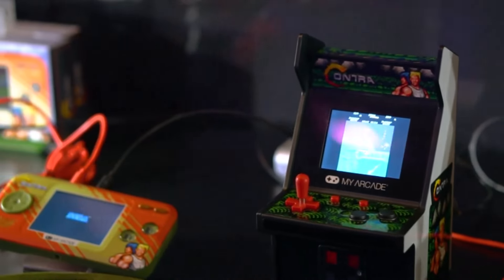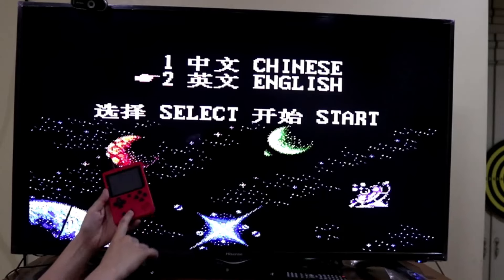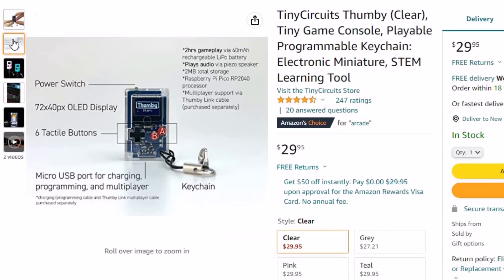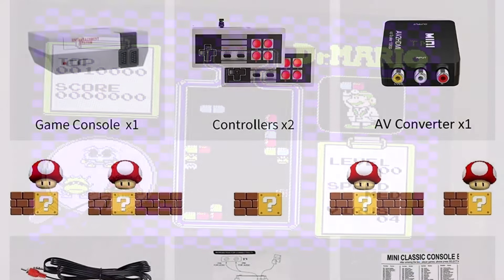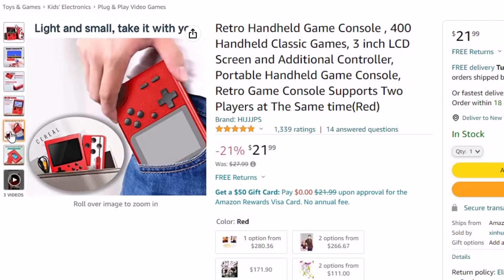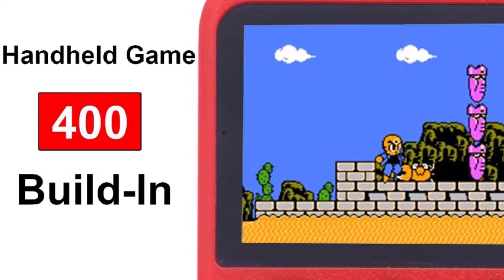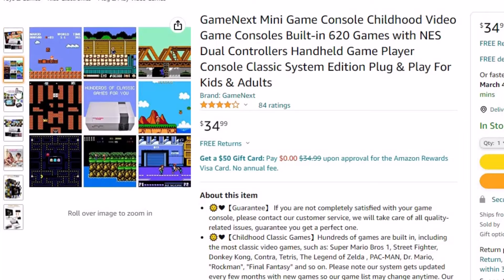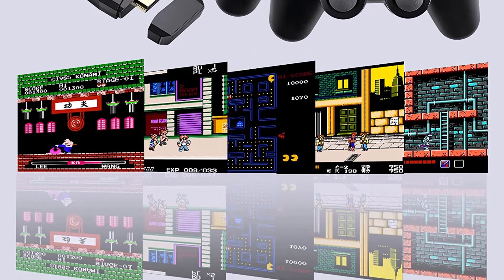Best Plug & Play Video Games Of 2024-Must Watch Before Buying!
List Of Top of the Best Plug & Play Video Games are given below:
References to the goods:
► Wireless Retro Game Console,Plug
Are you looking for the plug & play video games from different brands on the market, such as FougeiTTs, GameNext, Great Boy, Come-buy, Lcnylfjs, but don't know where to start? We have done a thorough research and found the top 10 Best Plug & Play Video Games on the market right now.
To compile our list of the best plug & play video games, we've researched and evaluated a range of the best-selling plug & play video games on the market, costing between $12.00 and $120.00. According to our research, we think FougeiTTs Plug & Play Video Game is the best overall. Check out our best 24 for all of our favorites, and be sure to read our buying guide to get all the information you need to make the best choice!
Audio music credit:
Electronic hub is a participant in the Amazon Services LLC Associates Program, an affiliate advertising program designed to provide a means for sites to earn advertising fees by advertising and linking to Amazon.